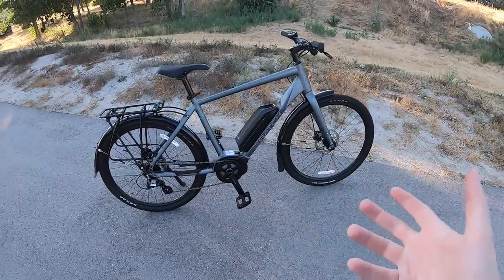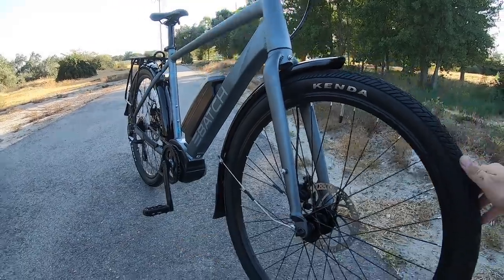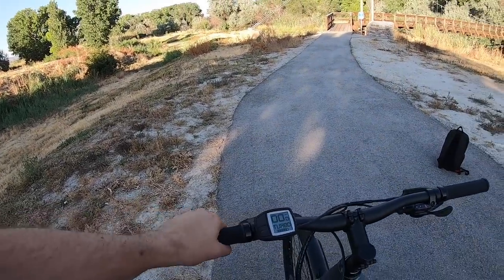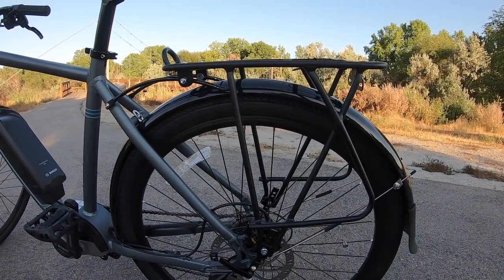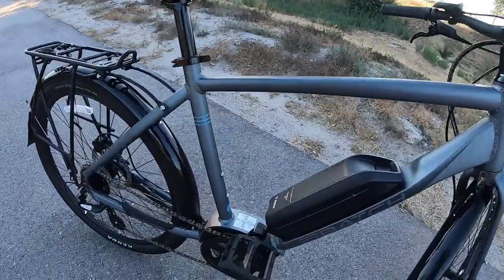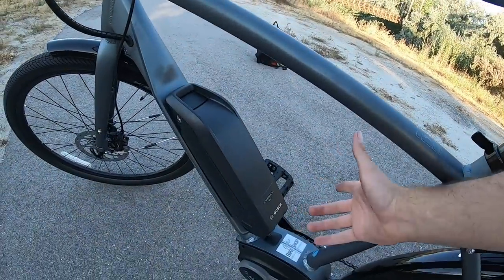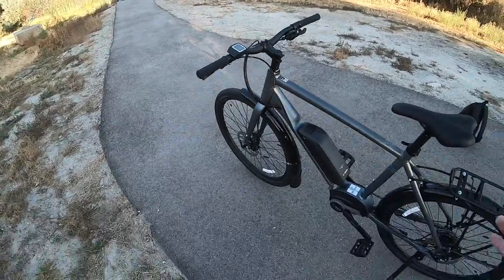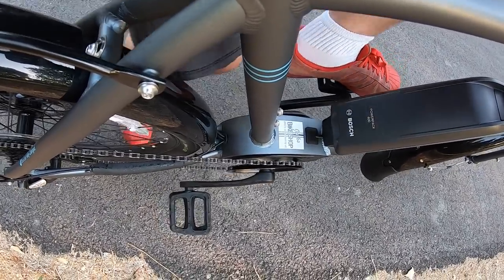Batch Bicycles E-Commuter Review - $2k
The Batch Bicycles E-Commuter is a down-to-business commuter ebike with a Bosch mid-drive, hydraulic disc brakes, all the necessary features, and a fantastic price point at just $1,999. A lot of included features like plastic fenders with mud-flaps, rear rack, bottle cage bosses, efficient tires, locking grips, and front rack provisions. Reliable Bosch Active Line mid-drive motor, PowerPack 400 battery, Intuvia display, 180mm Tektro hydraulic disc brakes, Shimano Altus 7 speed system. Purion display is a more basic Bosch display, grips and saddle may want to be swapped out as they are uncomfortable, and there are no lights of any kind.